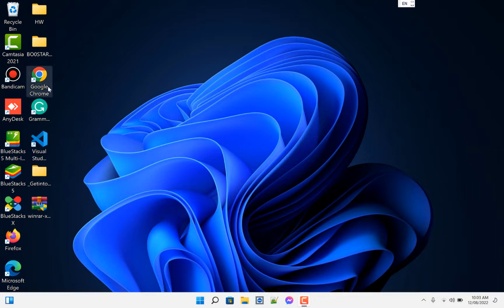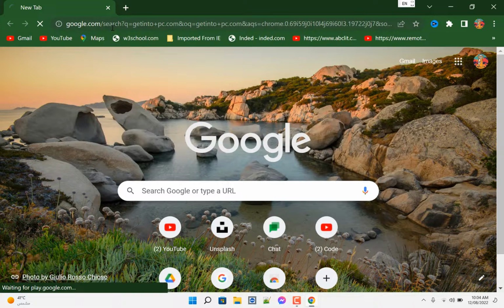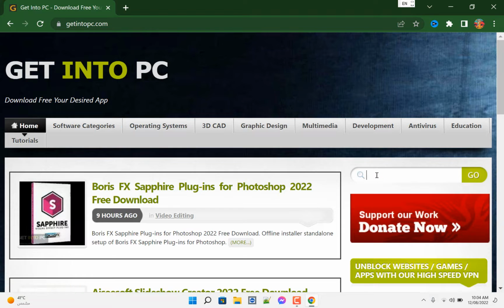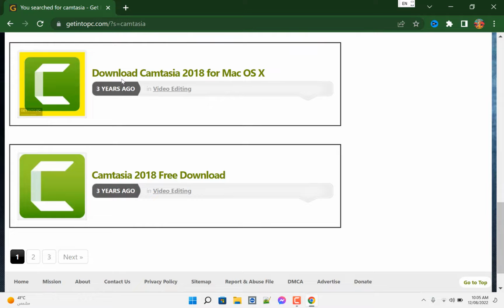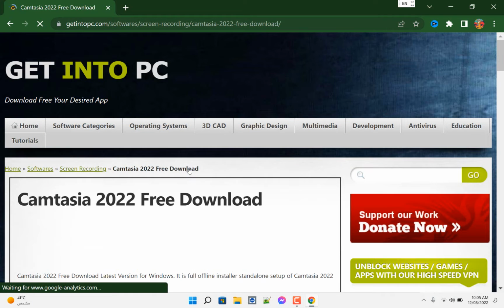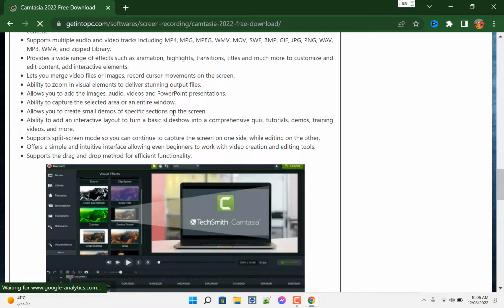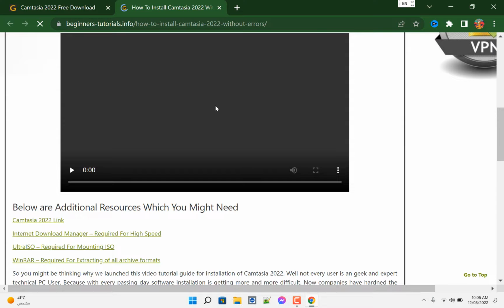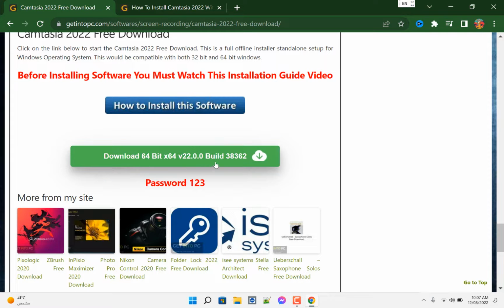how to download appx on your pc and laptops # downloads Apps##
This Video Is Based on how to install  on the computer so if you like our ideas and videos please share the video and subscribe to our channel for more information and technology updates thank you YouTube by code-touch

in this video, you can learn how to download apps on a laptop windows 10,
how to download apps,
pc software download free latest, windows 7 app store for laptop

How To Get PC App Store For Windows Computer (Windows 7/8/10)=2019